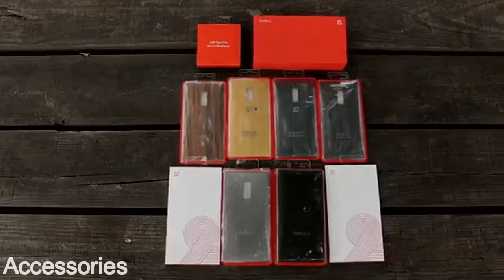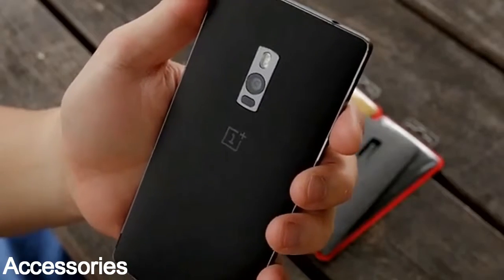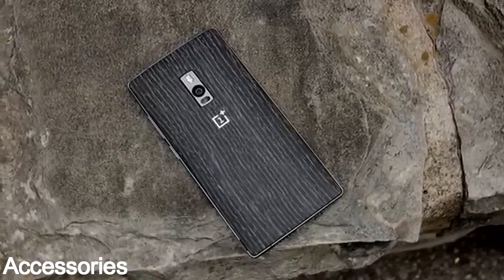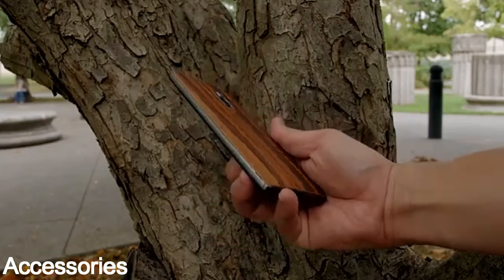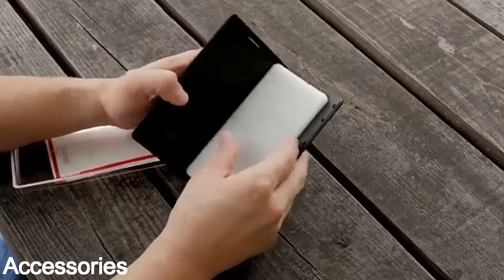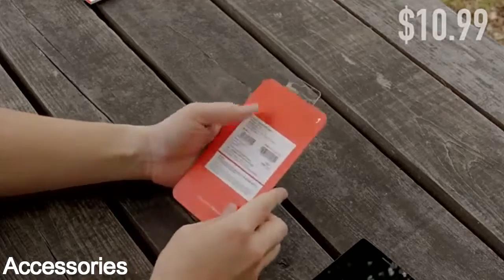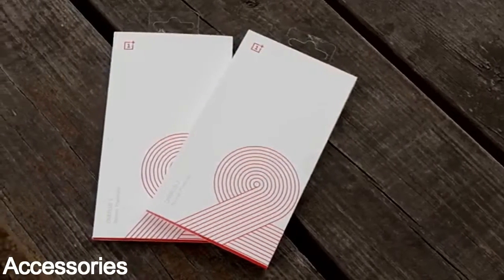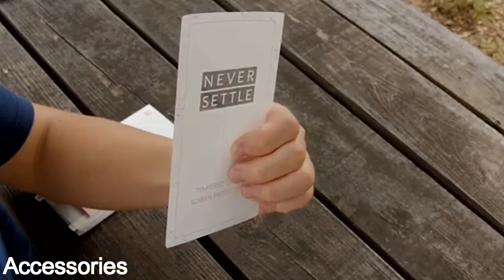Official Accessories Unboxing and Review Ultimate OnePlus 2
Review Ultimate OnePlus 2